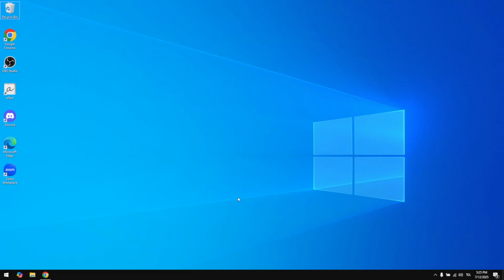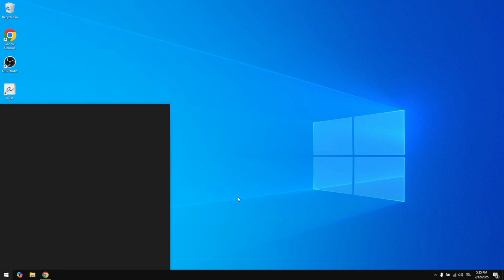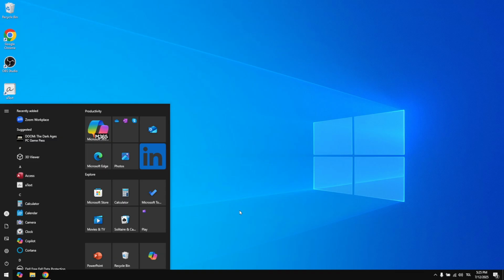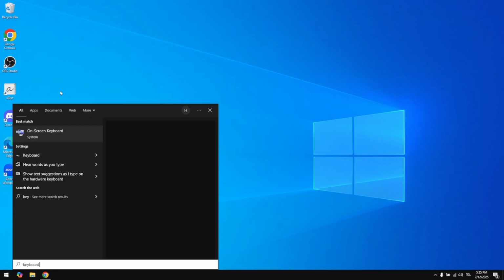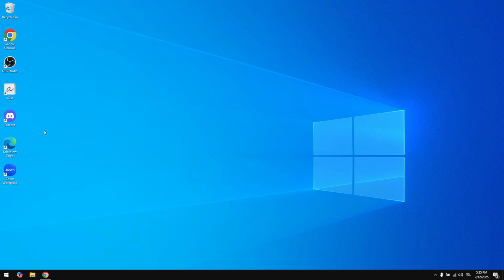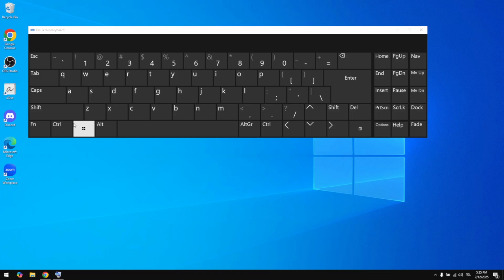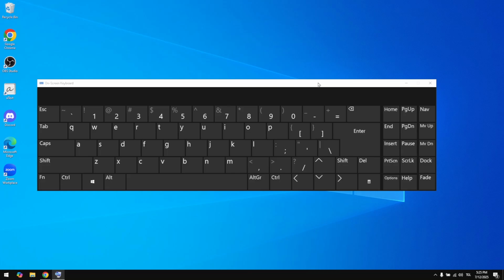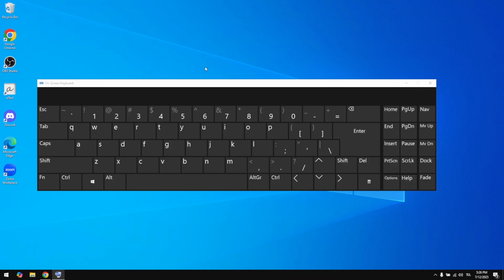How to on Screen Keyboard Windows 10 [2025 Full Guide]